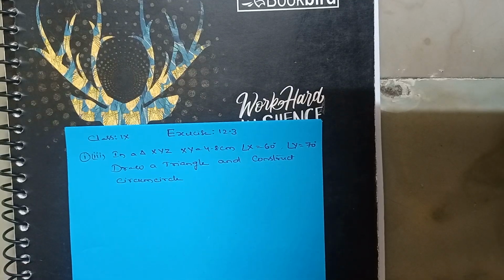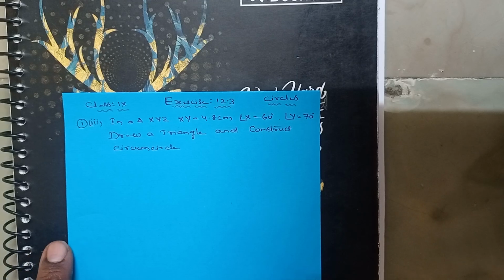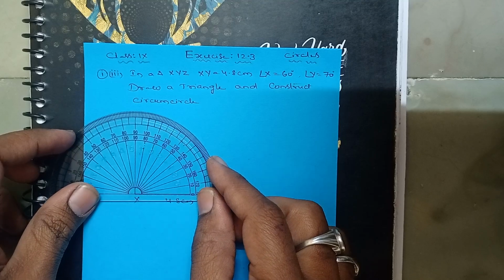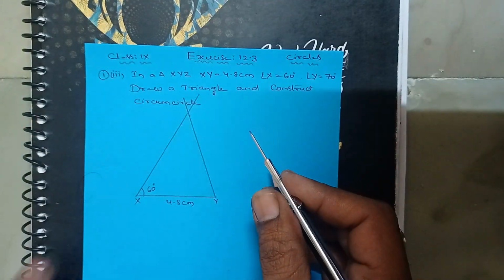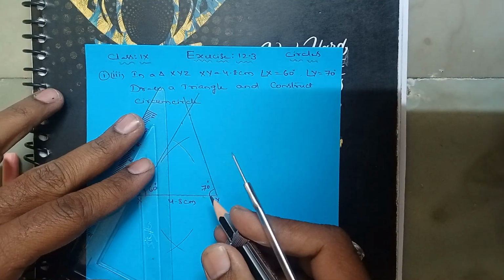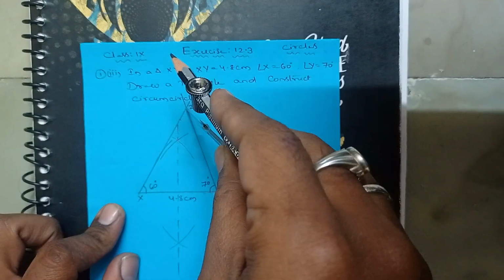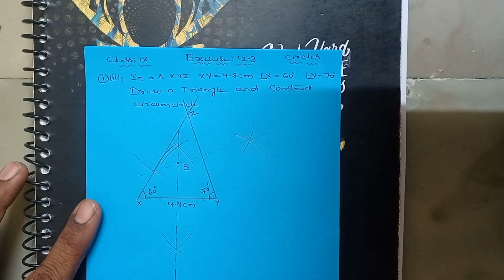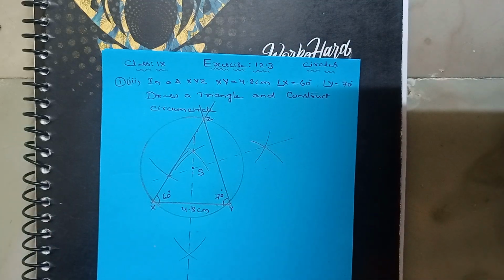Constructions of Class 9th: 12.3(iii)newpost